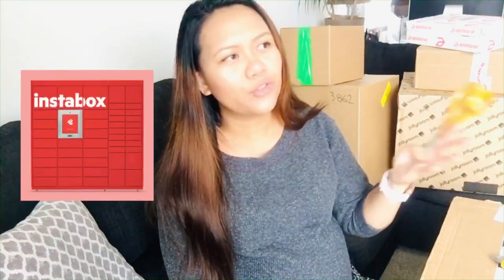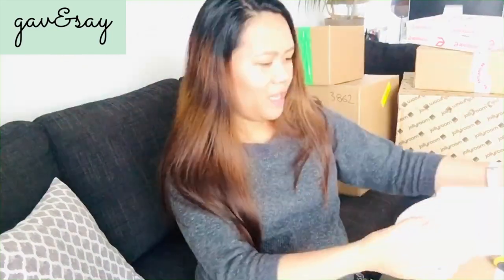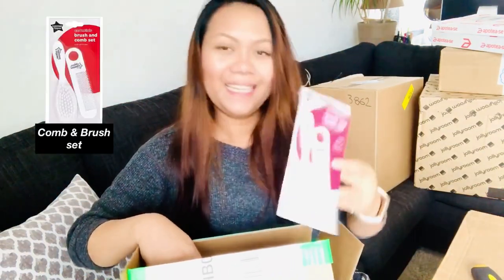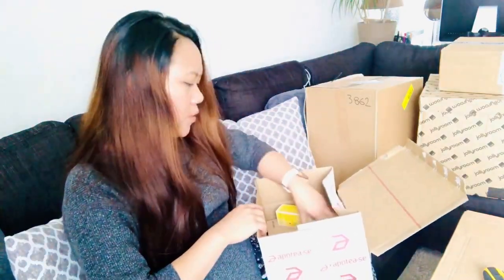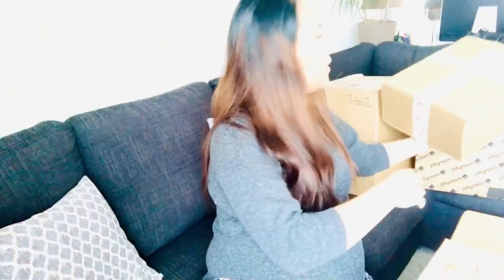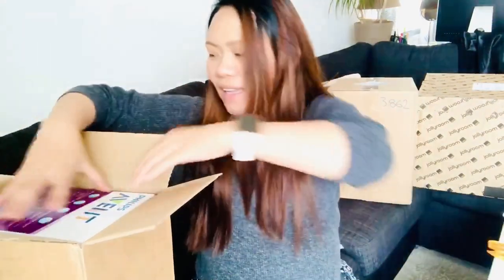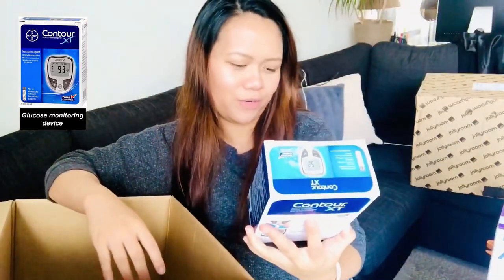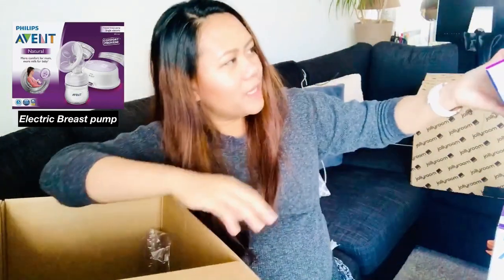Online Baby Shopping Haul | UNBOXING | Sweden Edition 🇸🇪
Due to pandemic, I can’t really go to the malls or baby shops and buy the things that I need for my baby. So instead, I did online shopping and I’m sharing you guys this video to give you an idea on where you can buy your baby things online. (if you’re here in Sweden)

for the baby products you’ve sent me ❤️

Here are the sites I’ve mentioned in my video and the products that I bought from them:

Tommee and Tippee brush and comb set
Reer finger silicone toothbrush with case
Philips Avent breast pads
Welleda Tummy Oil
Oopsy Nasal aspirator
Cutisoft alcohol wipes
Dax alcogel
Cariwell postpartum binder
Postpartum pads (Förlossningsbinda)
Contour XT Blood Sugar monitoring machine
Contour XT test Strips
Philips electric breast pump
Bottle sterilizer container (microwavable)
Bottle/milk warmer
Oopsy disposable changing pad
Fillikid Diaper Bag Backpack
Korbell Diaper Bin
Refill 3-pack (plastic bag)